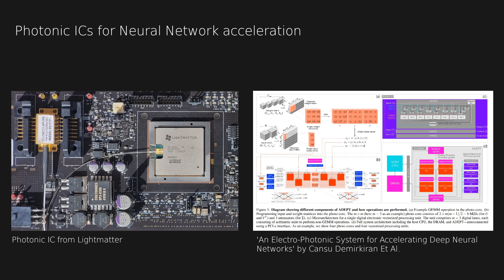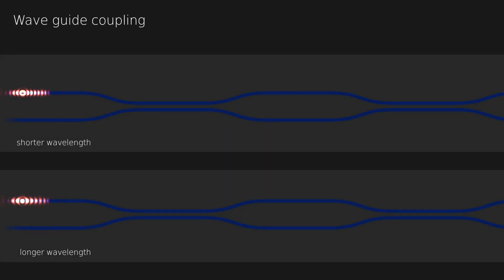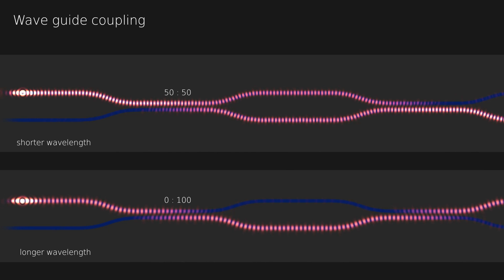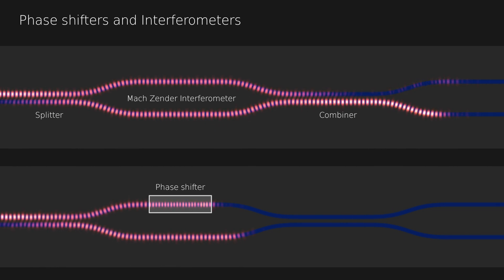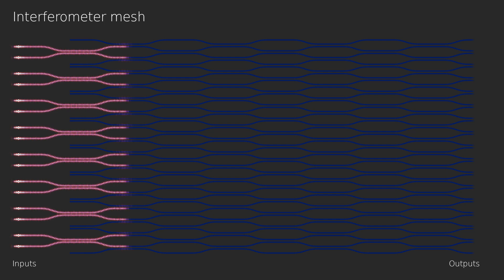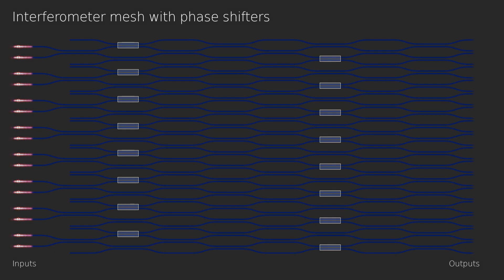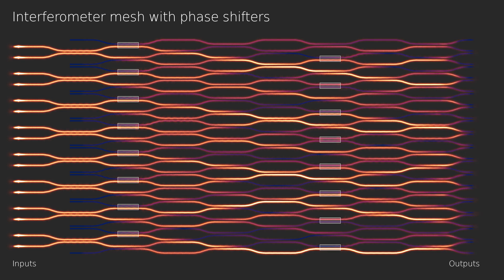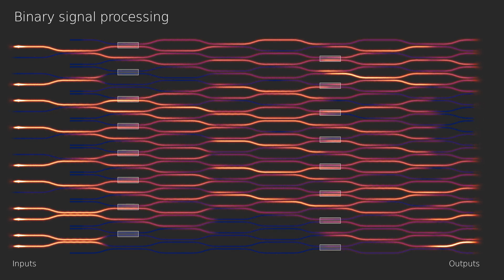Wave Simulation of a Photonic-IC for Neural Network Accelleration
In this video a simple model of a photonic IC is simulated. Similar devices are subject of current research and are explored for accelerating neural network computations with low energy. The company 'Lightmatter' already offers products based on the technology.

The optics simulation program is open source and can be found on my github